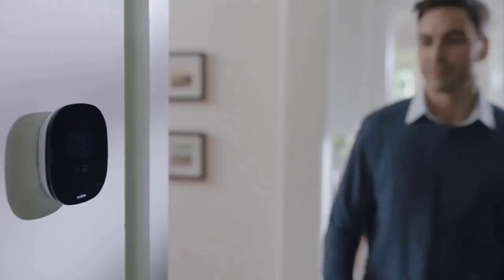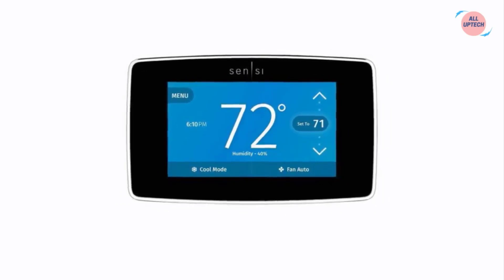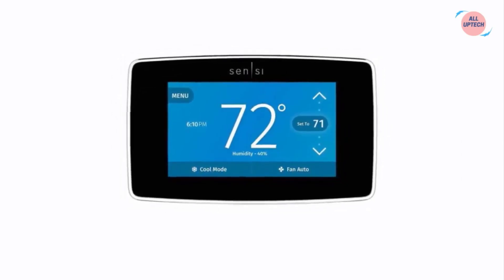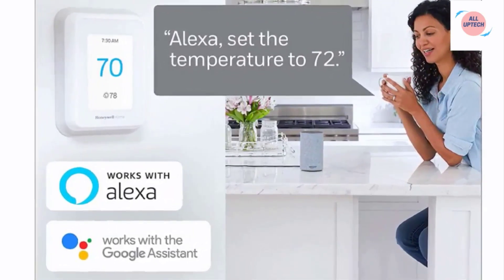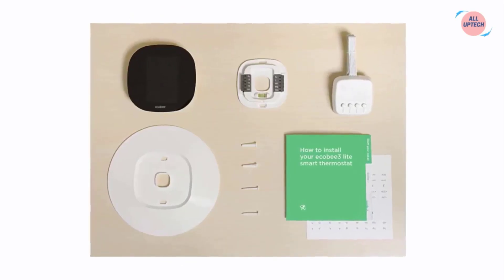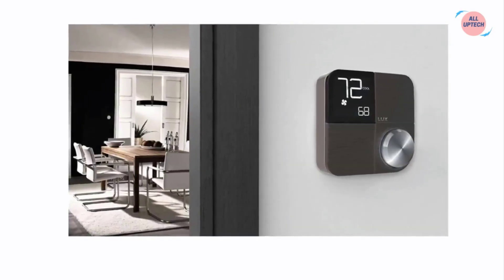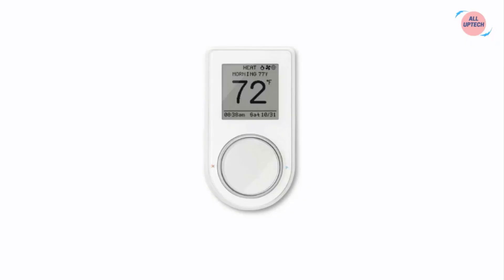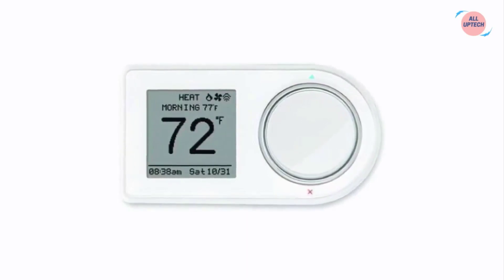Best Smart Thermostats Worth In 2020 || Top 5 Smart Thermostats of 2020 [[ Buying Guide ]]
In this video I listed 5 Best Smart Thermostats Worth In 2020.
1 ► Emerson Sensi Touch Wi-Fi Smart Thermostat
●Amazon US
2 ► Honeywell Home T9 WIFI Smart Thermostat
●Amazon US
3 ► ecobee3 lite Smart Thermostat
●Amazon US
4 ► Kono KN-S-AMZ-004 Wifi Enabled Smart Thermostat
●Amazon US
5 ► Lux Products GEO-WH Wi-Fi Thermostat
●Amazon US

All UpTech is a participant in the Amazon Services LLC Associates Program, an affiliate advertising program designed to provide a means for sites to earn advertising fees by advertising and linking to Amazon.com. As an Amazon Associate I earn from qualifying purchases.